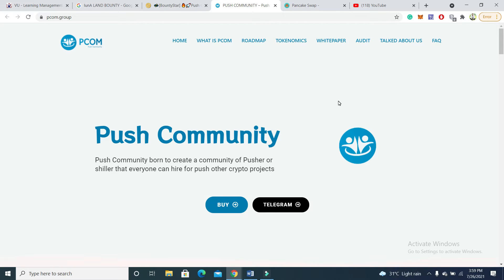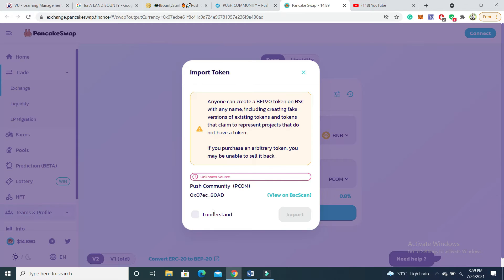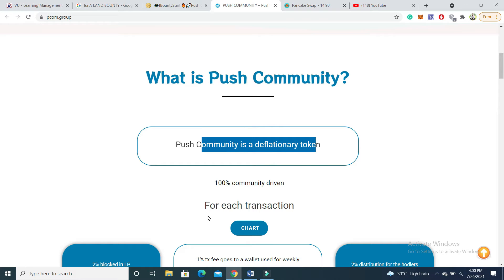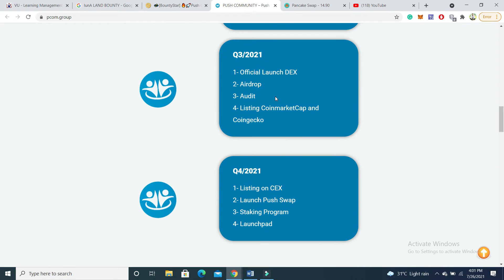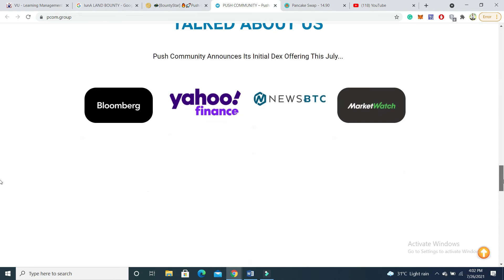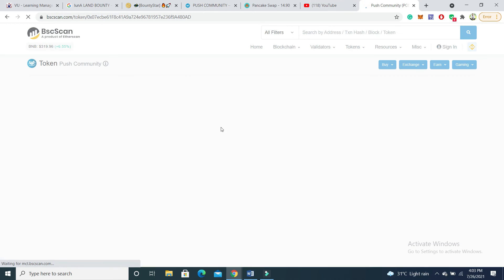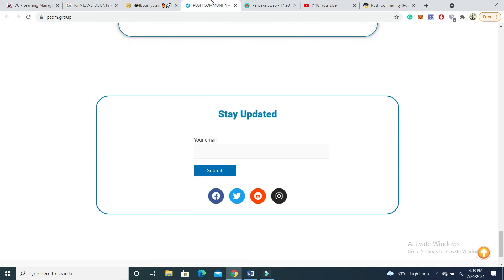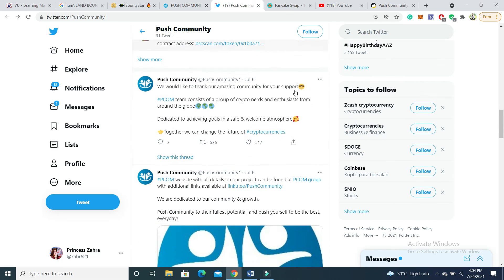Push Community (PCOM) Review | Earn money 2020-21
Push Community born to create a community of Pusher or Shiller that everyone can hire for Push other crypto Projects.

Push Community is a deflationary token = 100% community-driven
Listing CoinmarketCap and Coingecko and Airdrop Coming Soon

Bitcointalk user name: Arslan519785